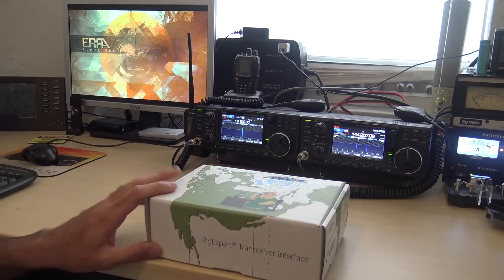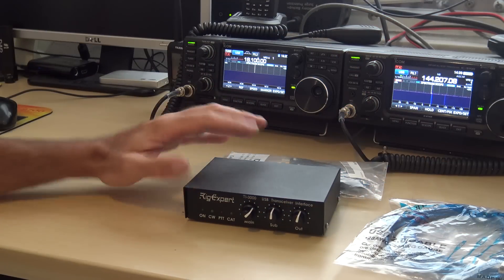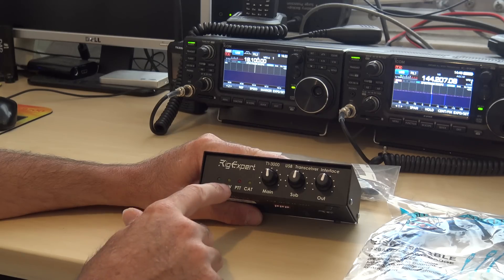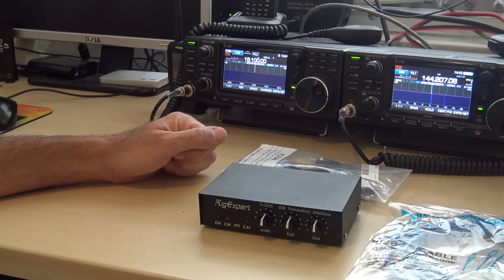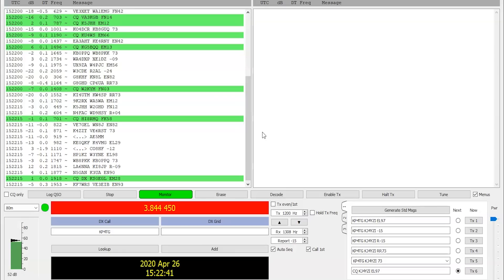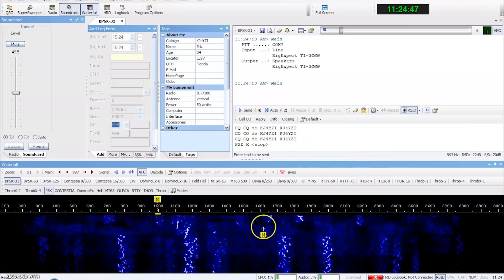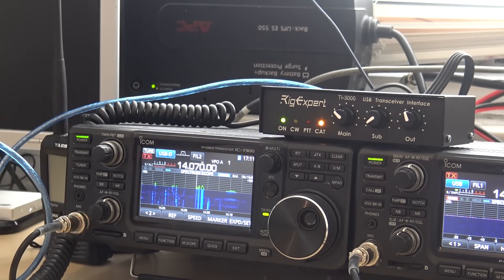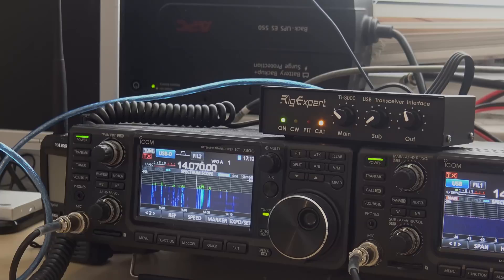RigExpert TI-3000 USB Transceiver Interface, HF Digital Modes, FT-8/FT-4/PSK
Here is another neat piece of gear from Rigexpert, the Ti-3000 PC USB interface. If you have an HF radio and you want to connect it to your computer to operate modes like FT-8, FT-4, PSK31, RTTY, or phone and CW from your computer, this device will allow you to do that as well as the ability to adjust the audio allows right on the front. There are multiple cables available for a wide array of different radios and you can also build your own. for manual and schematics